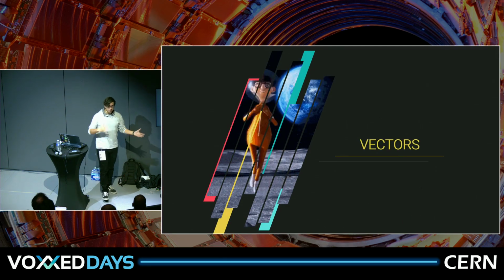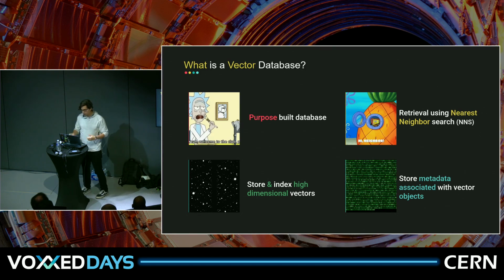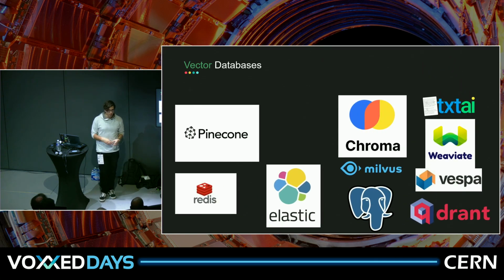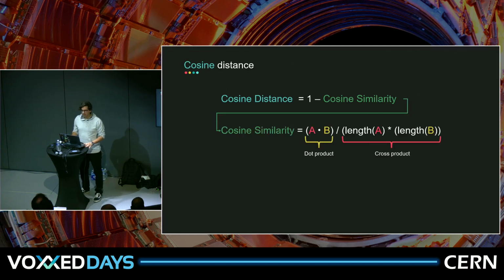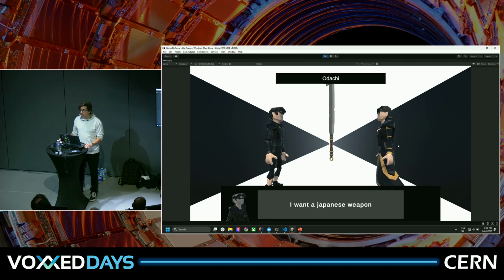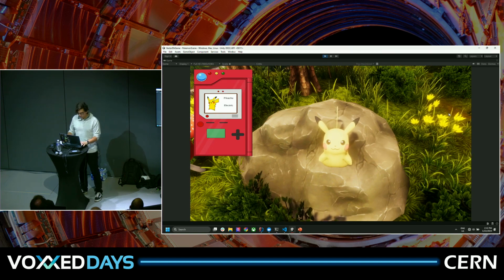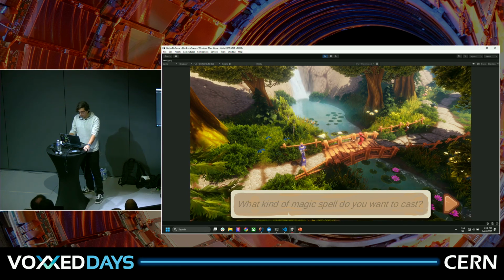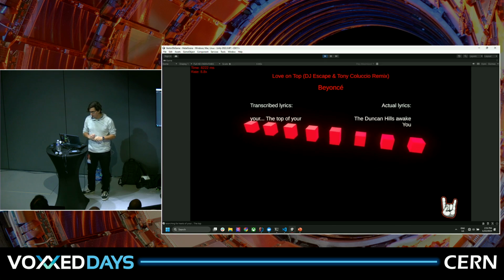A fun and absurd introduction to Vector Databases by Alexander Chatzizacharias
Vector databases have emerged as an exciting new tech in the world of data storage. Unsurprisingly enough, they have become the go-to choice for storing vectors (who would have thought?!) and are widely used in conjunction with generative AI. Apart from their use in AI applications, they can also be extremely handy as search engines, especially if you are looking to implement natural language interfaces. If you're reading this and eager to harness the power of vector databases to bring your application to the next level, then this talk is tailor-made for you!

Whether you're an experienced database professional or an adventurous developer seeking fresh perspectives, Alexander will guide you through the process of getting started with a Vector Database. He will demonstrate how to translate your data into vectors and master the art of querying that data. From text search to image search to generative search, Alexander's goal is to provide an engaging introduction to Vector Databases and, hopefully, inspire you to explore their full potential.